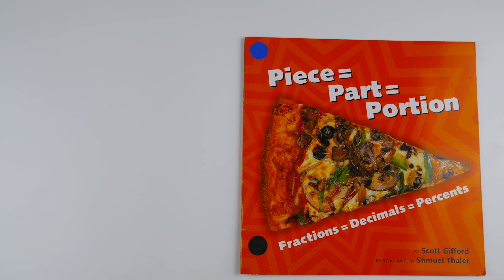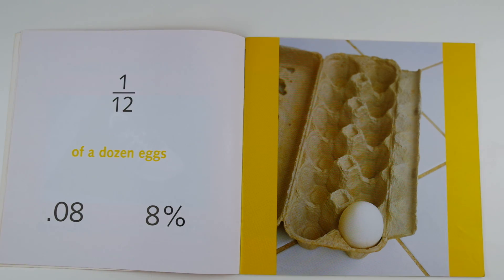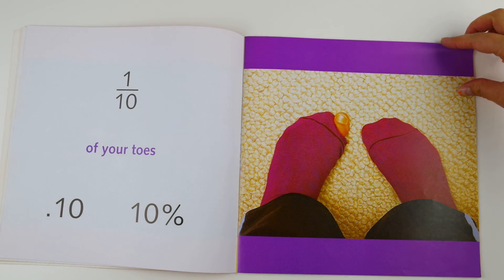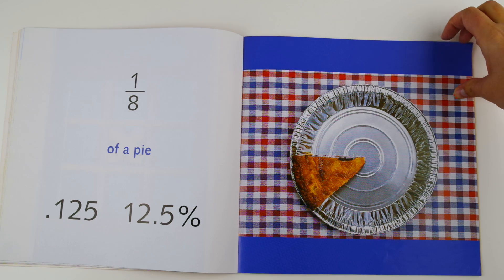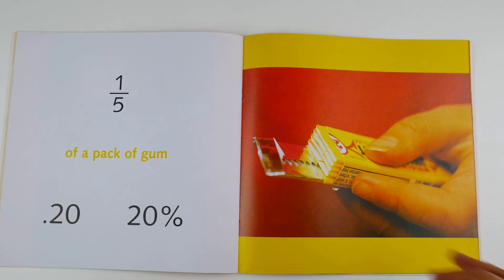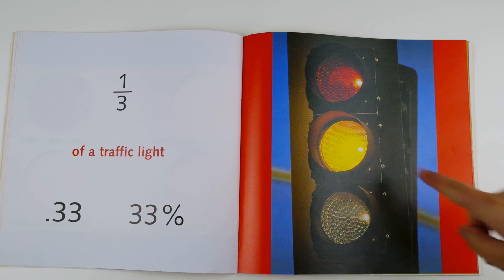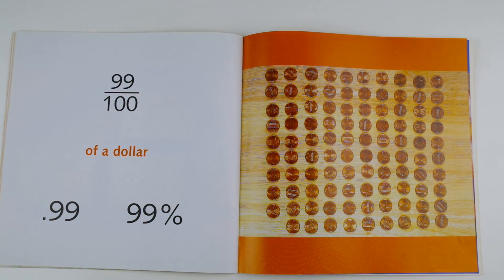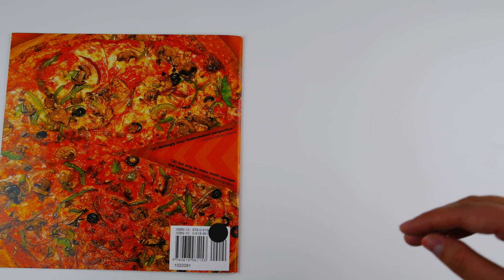Piece=Part=Portion Math Read Aloud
Math read aloud showing matching fractions, decimals, and percents for items in everyday life.